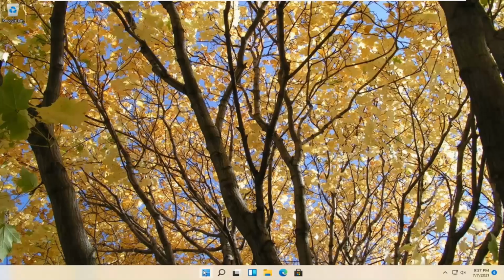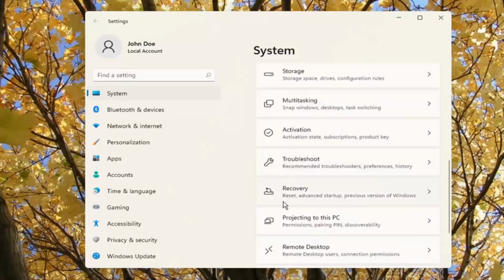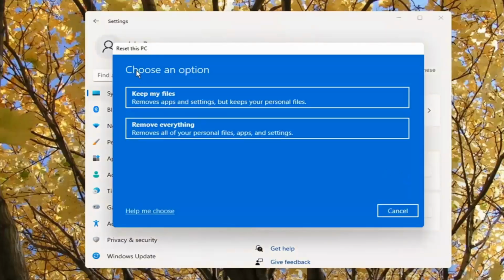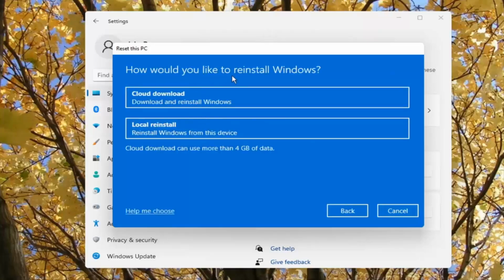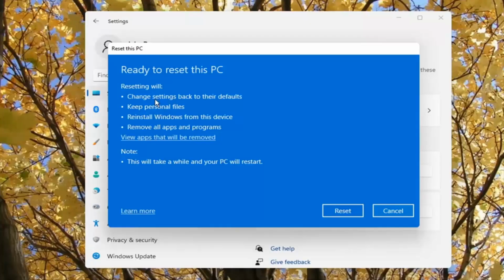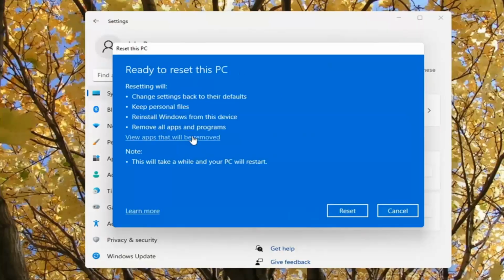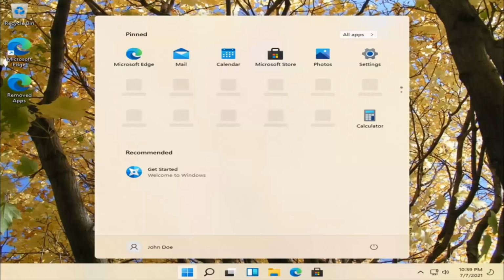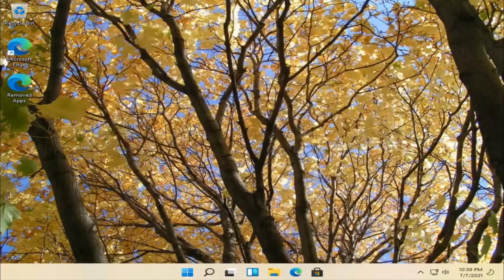How To Factory Reset Lenovo ThinkBook [Walkthrough]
If you're looking for information about how to factory reset a Lenovo ThinkBook, this tutorial provides an overview of the recovery options available for this business-focused laptop series. Whether you're troubleshooting Windows issues, preparing the device for a new user, or restoring the system to its original configuration, understanding the factory reset process is important. The video focuses on Lenovo ThinkBook recovery features, reset options, and key details users should know before getting started. It also highlights considerations related to personal files, installed applications, and overall system performance.

This tutorial is designed for Lenovo ThinkBook users who want to better understand the available recovery and reset options for their laptop. It provides a clear overview of the topic without explaining the actual reset procedure, making it useful for anyone researching Lenovo system recovery and Windows restoration. Whether you're looking to restore default settings, improve system reliability, or prepare the laptop for another user, this video offers valuable insights into the Lenovo ThinkBook factory reset process.